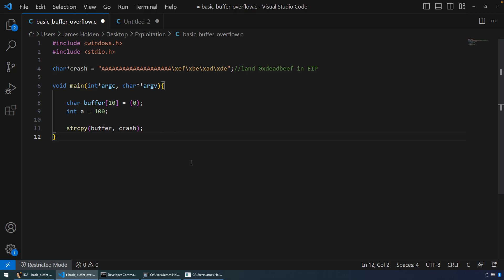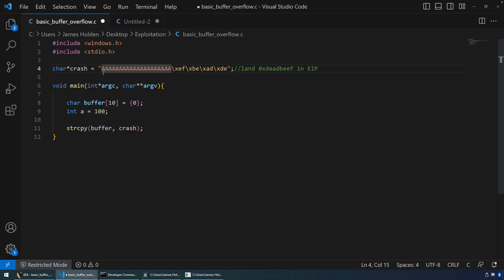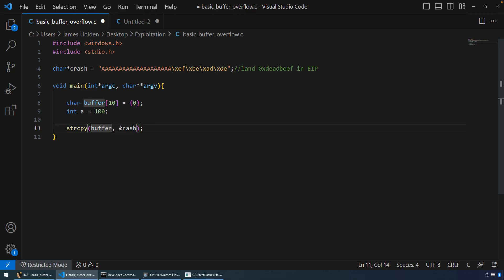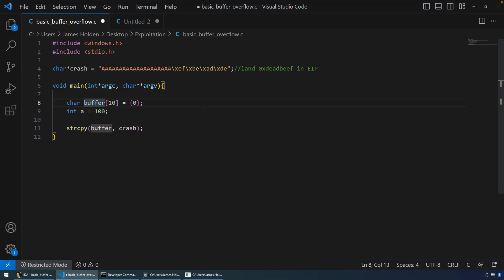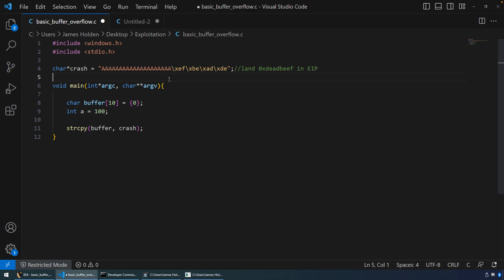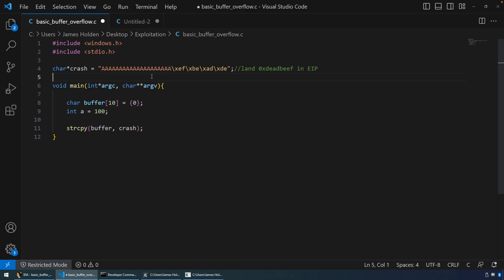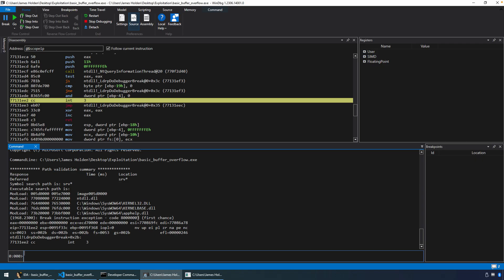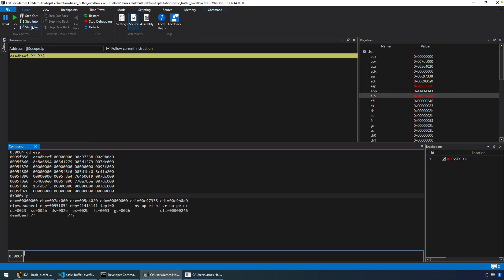Getting Control of the Instruction Pointer (EIP)! Exploring Stack Buffer Overflows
This is the fourth video in the Foundations of Exploitation series and in this video we'll explore how to gain control of the instruction pointer, also known as EIP. This video will focus on how to craft a payload to overflow the stack buffer to land a specific 4 byte sequence. This value will be placed in EIP as part of the function return, allow the flow of the program to be subverted. This is just the beginning though, in the next video we'll discuss how to perform a stack pivot!

Part 5 - Getting Arbitrary Code Execution on the Stack - Exploring What Happens After the Stack Pivot

1:00 Buffer overflow payload
2:30 Analyzing the stack layout
3:35 Placing 0xDEADBEEF
4:20 Endianness and byte order
5:40 WinDbg and ASLR
6:40 Capturing the overflow
7:30 What's next? The stack pivot